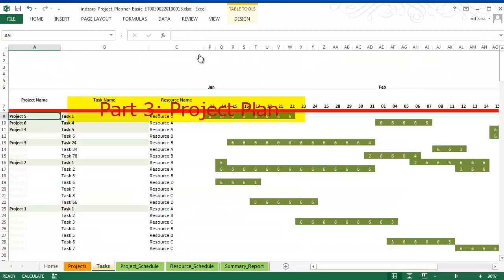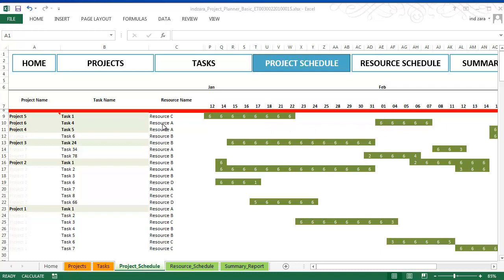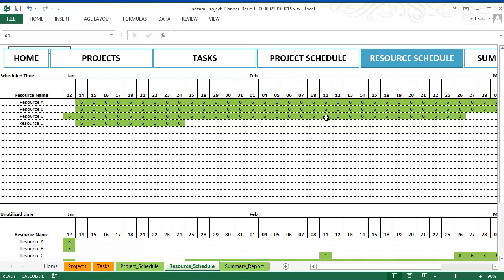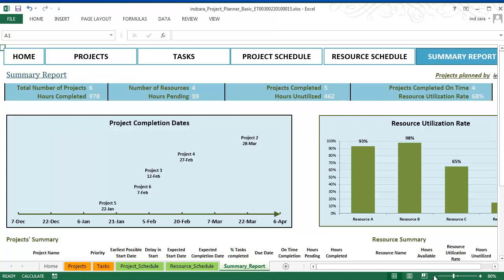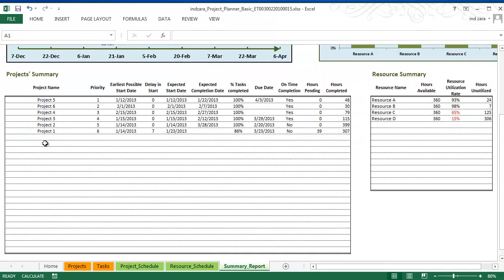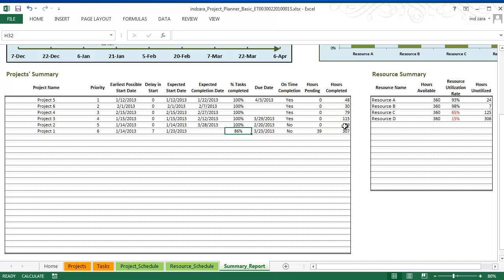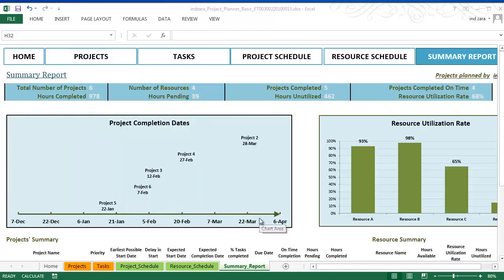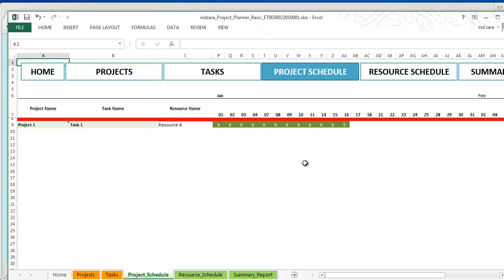Project Planner (Basic) Excel Template - Part 3 - ProjectPlan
This is the third and last video in the three part series about the Project Planner (Basic) Excel Template. This video discusses the project plan and summary in the Excel template.

The purpose of the template is
1) To know if and when projects will complete given each project's tasks, task duration, resource availability and project priority.
2) If you have any due dates for projects, the template can determine if project will complete by due date.
3) To understand resource utilization and identify opportunities for re-assignment to improve project completions.
4) To determine how many hours of work are still pending after the planning period is over, so that you can request more resources.
5) To prepare printable project schedule (Gantt chart) and resource schedule.